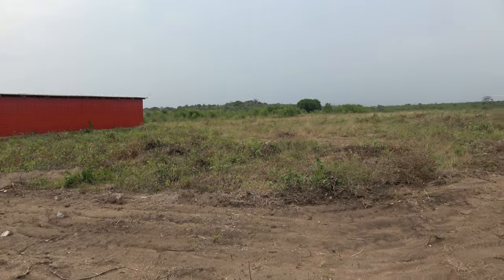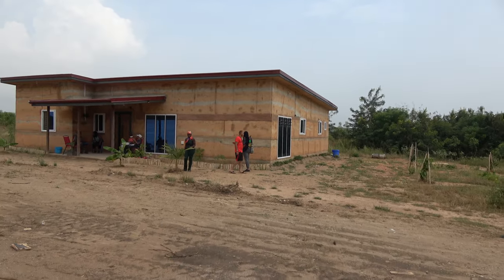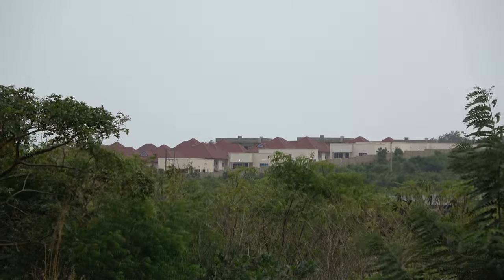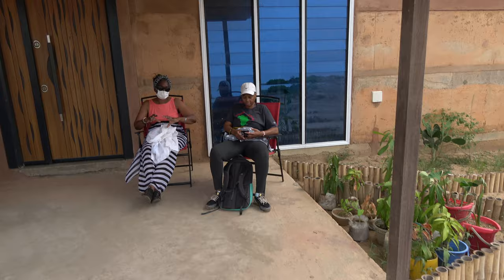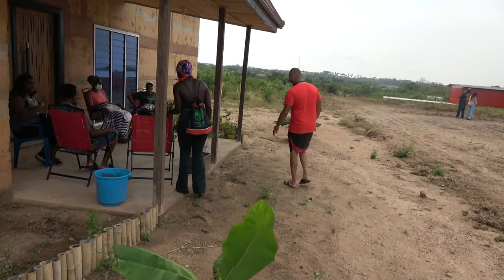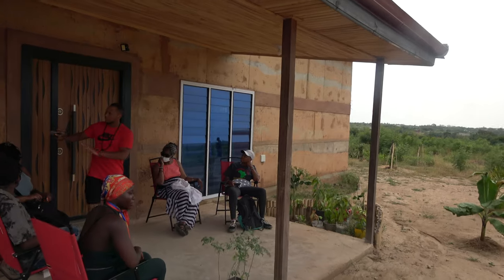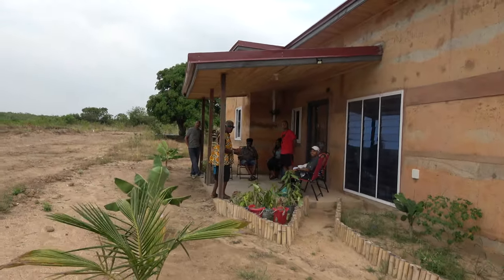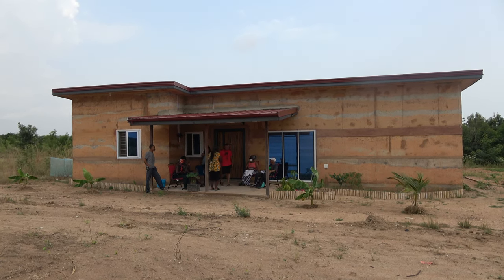Plot 21 the First House on Black Star Pan-African Commmunity in Gyaahadze - Ghana Dec 2021 Tour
Ghana Dec 24, 2021 – Jan 5, 2022 Repatriation and Investments Tour. This is paradise in the tropics from Accra to Gyaahadze to Cape Coast/Elmina to Kumasi. Join our next Journey of a Lifetime to Senegal & The Gambia April 1-11, 2022; Ghana May 24 – June 5, 2022; Tanzania Nov 17 – 28, 2022; Ghana Dec 24, 2022 to Jan 5, 2023 Visit our website for details on future Africa Tours & Investments at Investments Subscribe to our YouTube channel and get all of the video highlights View our photo galleries on FB Twitter IG Email me at or Bomani Technology: Service-Support-Consultation.